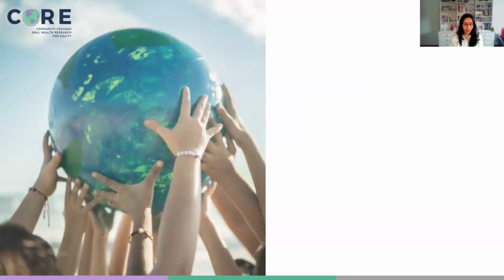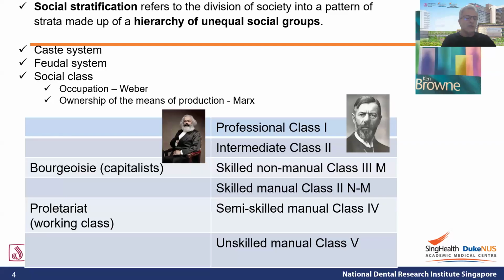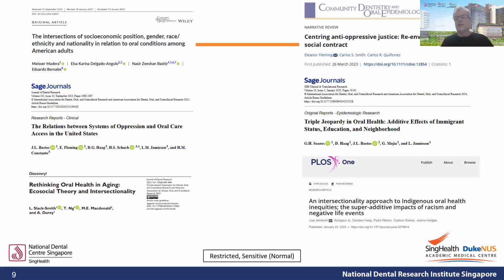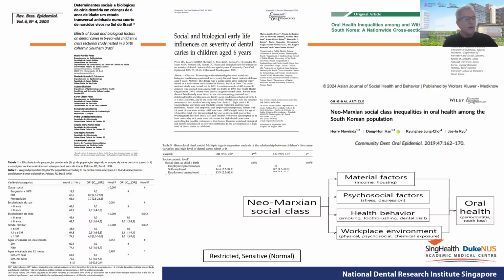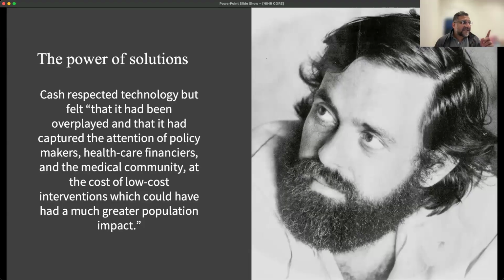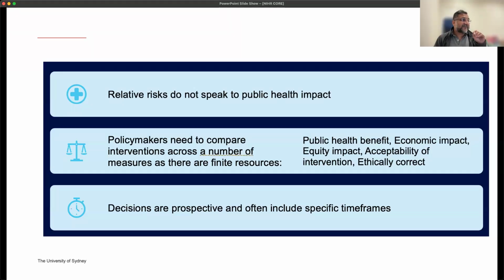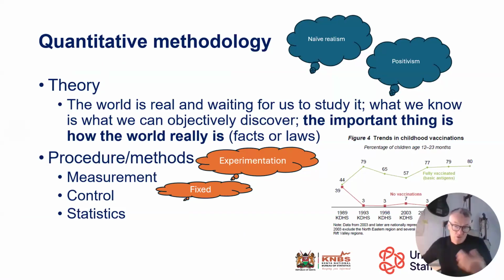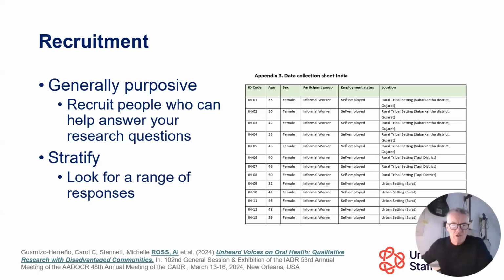CORE Webinar Series Session 2 : Oral Health Inequalities Research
This session provides a discussion on the conceptual and methodological approaches to oral health inequalities.